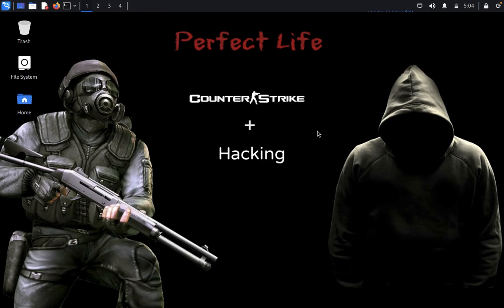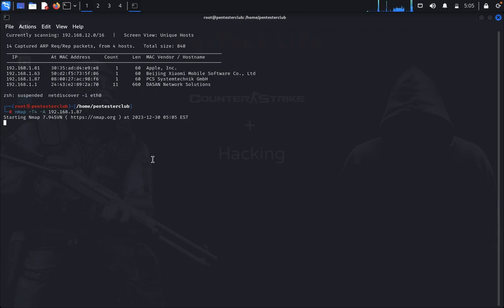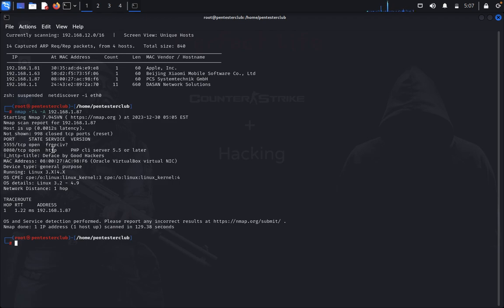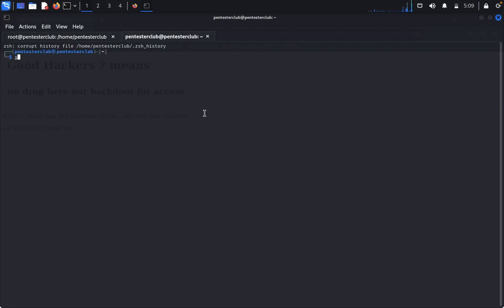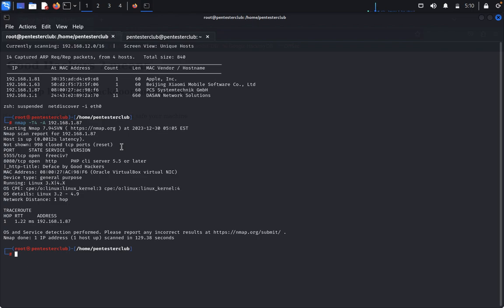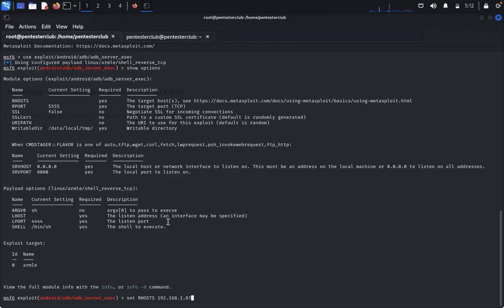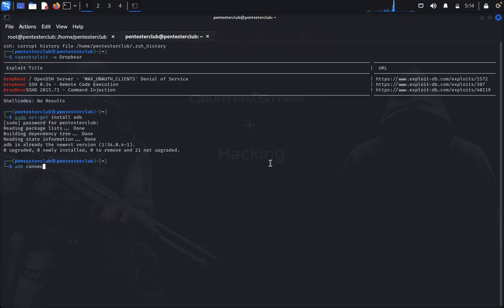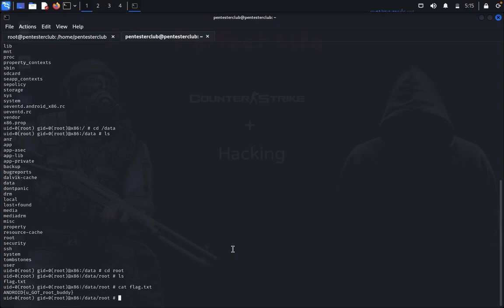Mastering Android Penetration Testing: A Comprehensive Guide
Welcome to "Mastering Android Penetration Testing: A Comprehensive Guide"! In this insightful video, we delve into the fascinating world of Android penetration testing. With the rising dominance of Android devices, it has become crucial to understand the vulnerabilities and assess security risks within these systems.

Our expert instructors will walk you through everything you need to know about conducting thorough Android penetration tests. From setting up your testing environment to executing advanced attack techniques, we leave no stone unturned. Gain expertise in identifying potential weaknesses, exploiting vulnerabilities, and enhancing the overall security posture of Android applications.

Throughout this in-depth guide, we explore various topics including secure coding practices, common attack vectors, analysis of mobile architectures, and much more. You'll also learn about the latest tools and techniques to assess app security, prevent data breaches, and protect user information.

Whether you are a cybersecurity enthusiast, an ethical hacker, or an Android developer, this video is designed to provide you with valuable insights into securing Android applications. Stay ahead of the curve and gain the skills necessary to safeguard against emerging threats in the ever-evolving Android ecosystem.

Don't miss out on this comprehensive guide to Android penetration testing! Enhance your knowledge and master the art of securing Android applications today!